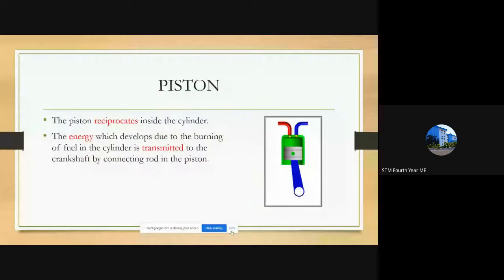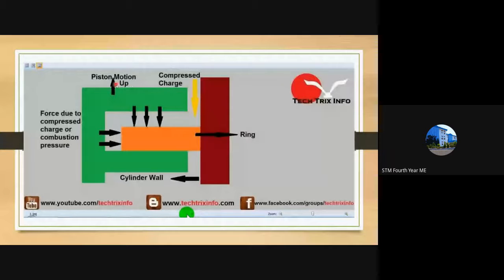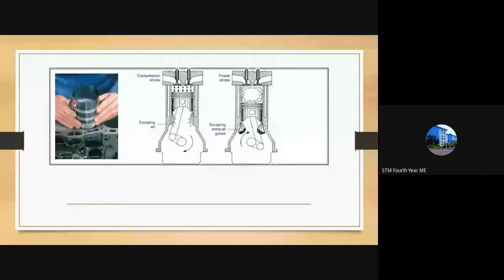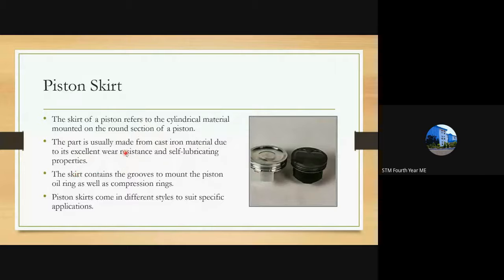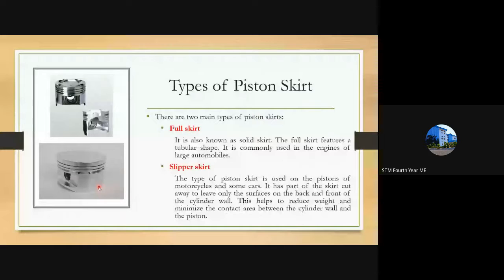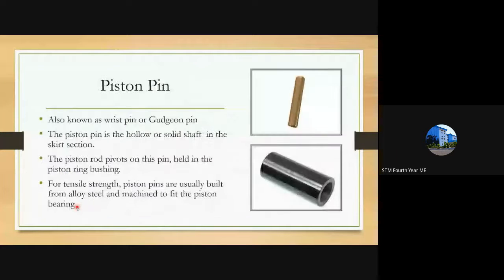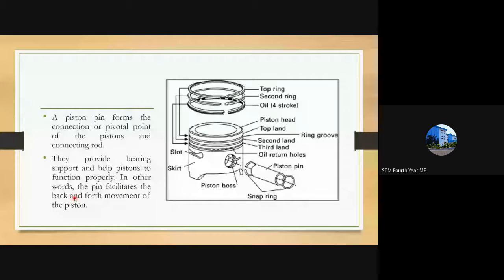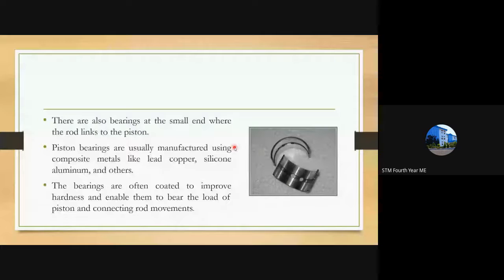STM_ME4_ME463_MODULE 1 - PART 2_ 30/09/2021